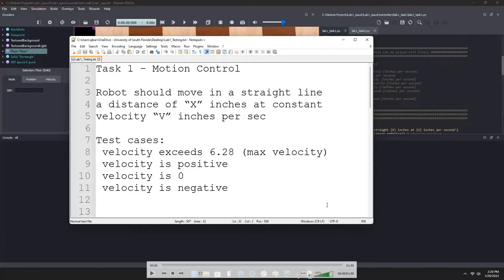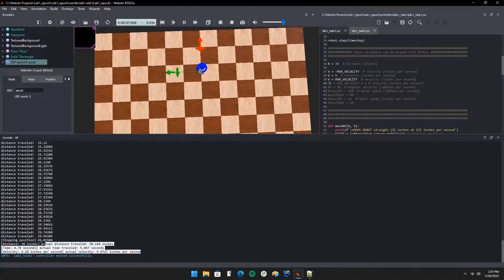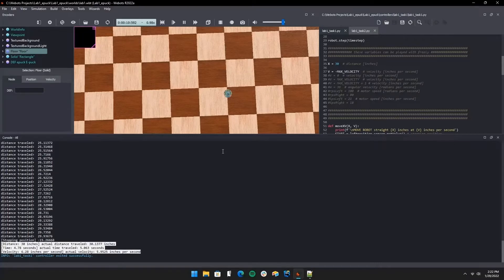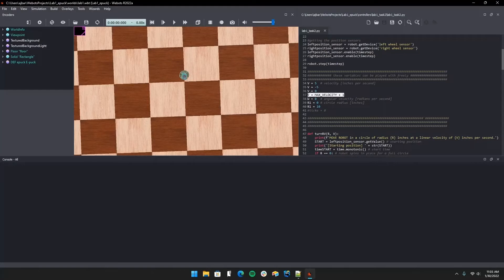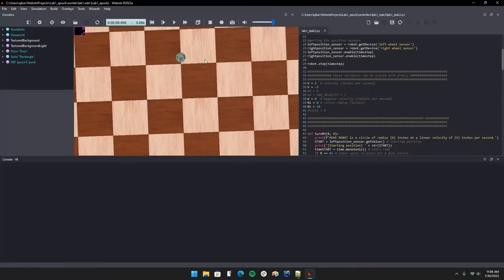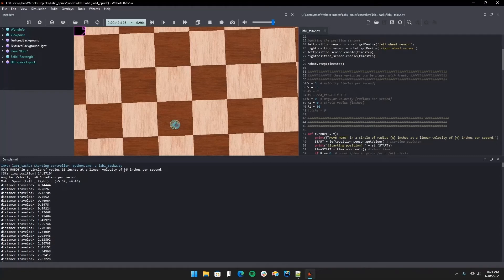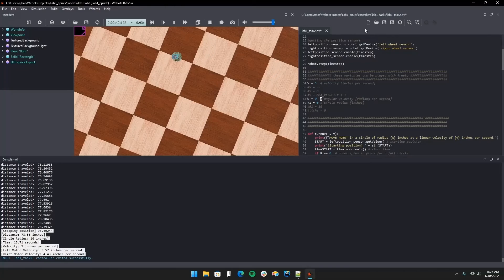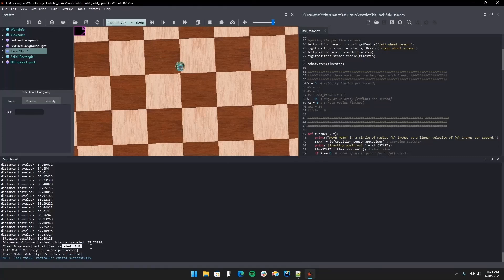Webots Lab 1 - Basic Robot Programming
Control of Mobile Robotics
CDA4621 Lab 1 - Basic Robot Programming

Controller Language:
Python

⚠️ Note (2025 Update):
This project was developed using Webots 2021. Due to major updates in newer Webots versions, the simulation code may no longer run as-is.
I plan to refactor and update this project for Webots 2025 in the future. In the meantime, you can try installing an older version of Webots (2021.x) from the Cyberbotics archive to replicate the original results.